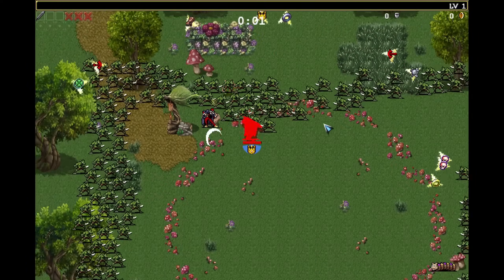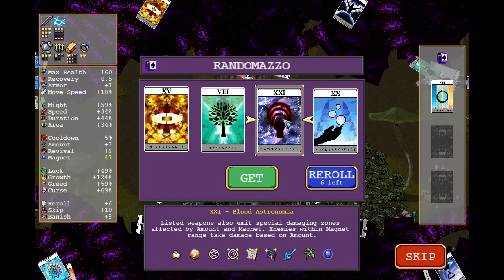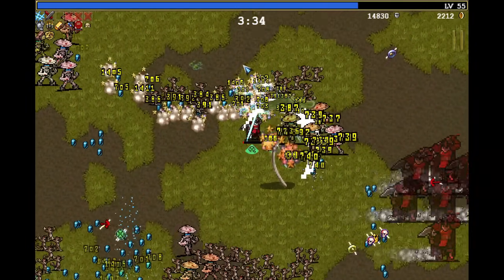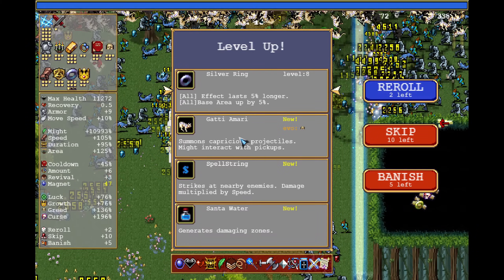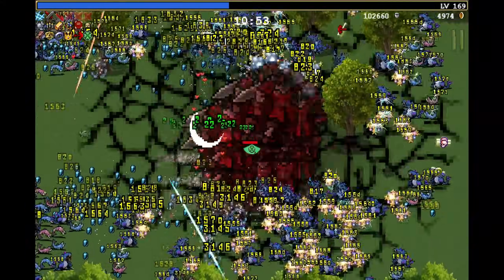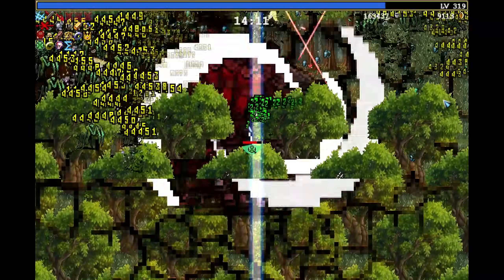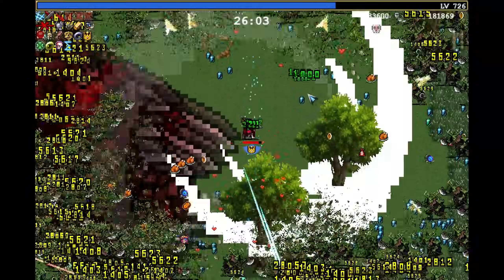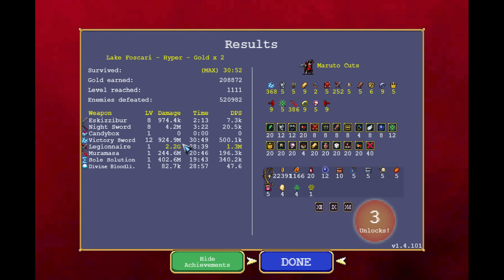MARUTO Combining 3 Legendary Swords Reach 100K HP in Vampire Survivors Tides Of The Foscari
As the next new character we have Maruto Cuts on the line, who starts off with the new weapon called Eskizzibur, which evolves into Legionnaire. Themed as a weapon that deals retaliation damage, we end up focusing purely on that by combining all 3 retaliatory swords together into a masterpiece.